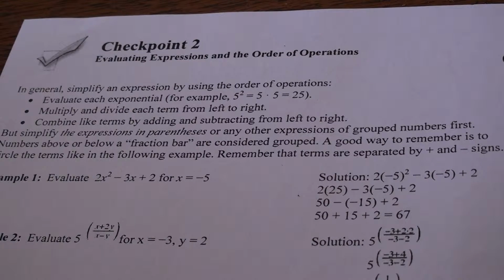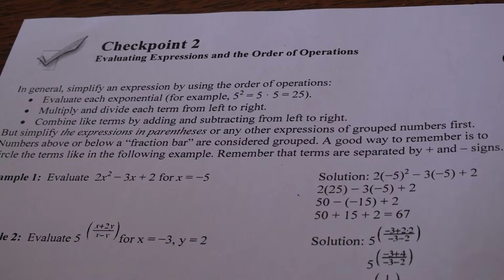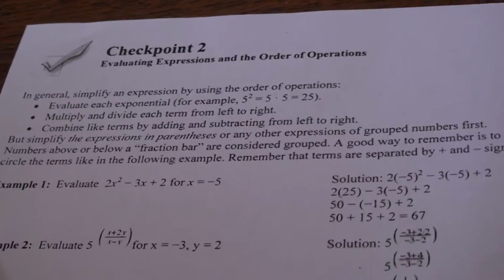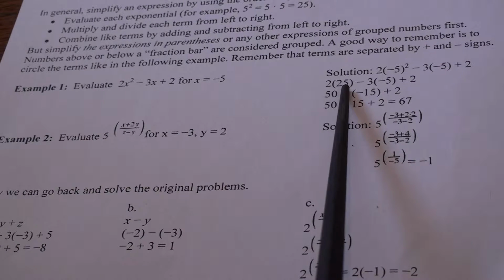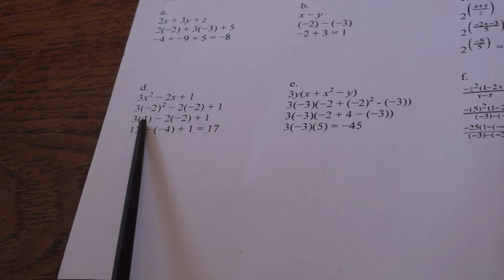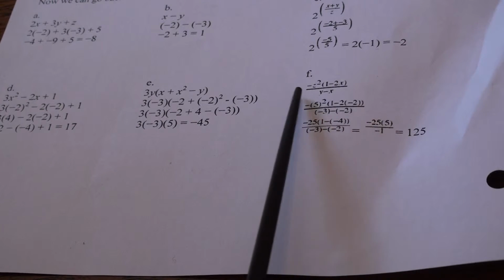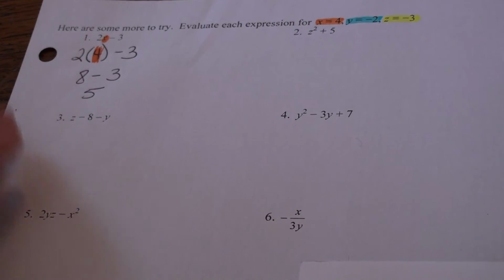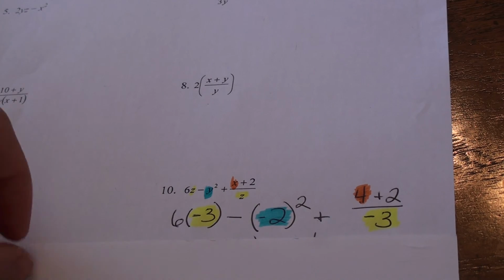Checkpoint #2:Evaluating Expressions and the Order of Operations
This video explains College Preparatory Mathematics (CPM) Algebra Checkpoint #2: Evaluating Expressions and the Order of Operations.